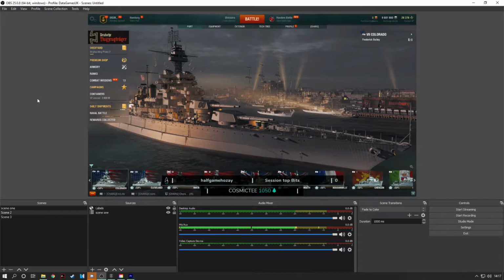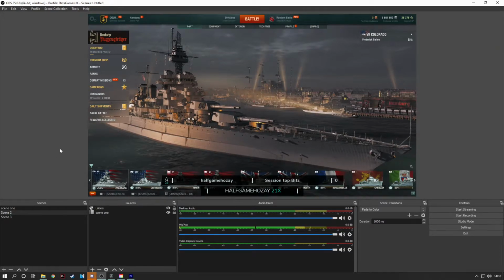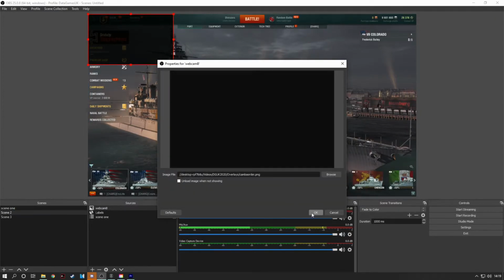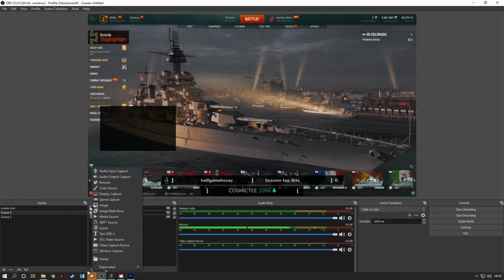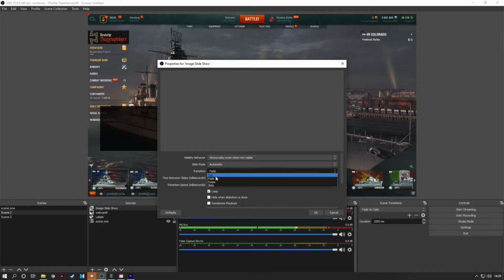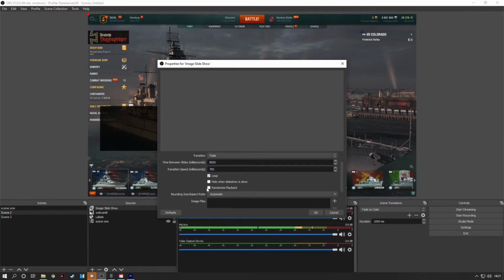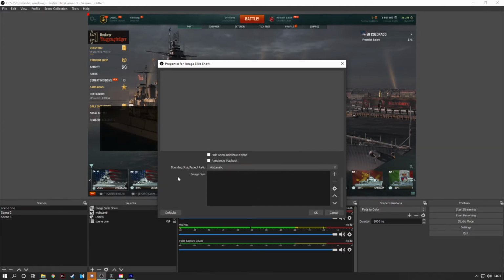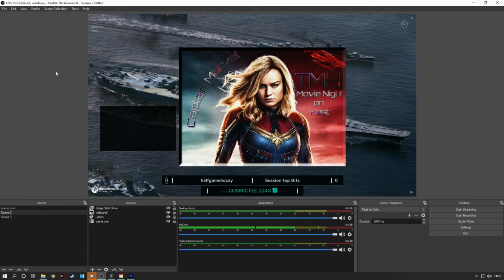Adding Images to OBS Studio - OBS Bitesize #4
A small series of videos explaining the basics of OBS in Bitesize modules helping you to go from WTF IS OBS?!?!?! to streaming live.

Today we are adding Images and an Image slideshow!